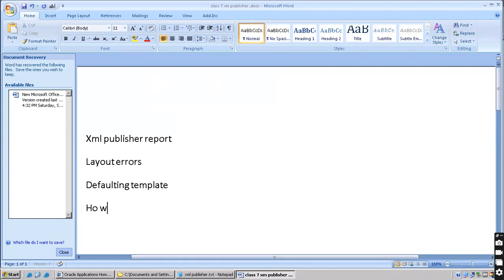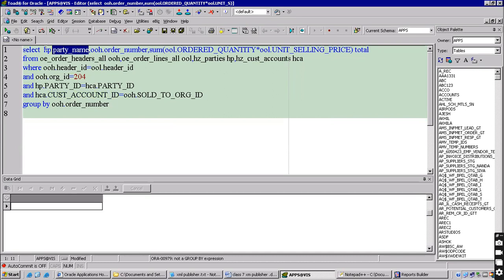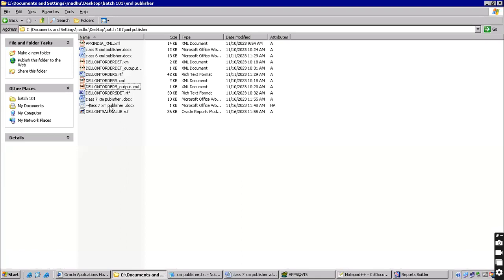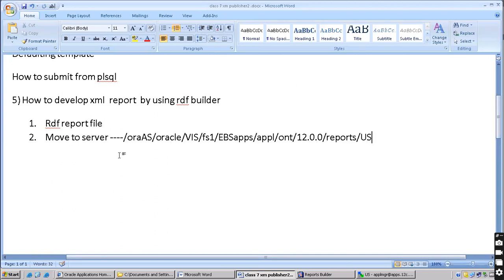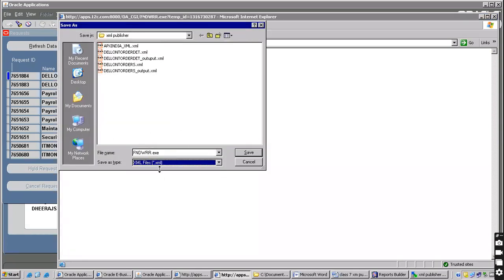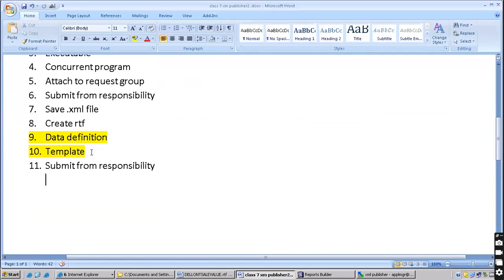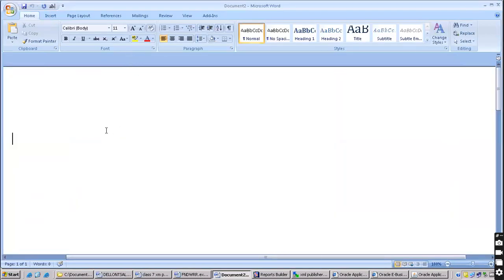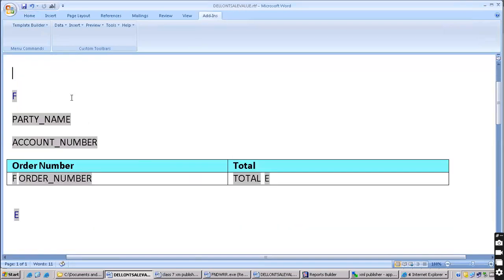class 7 xml publisher part 1